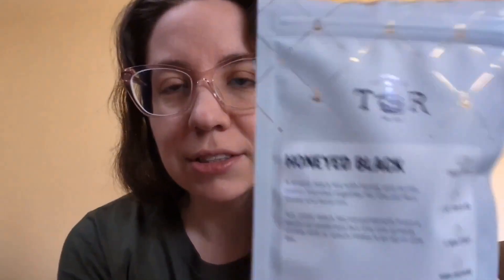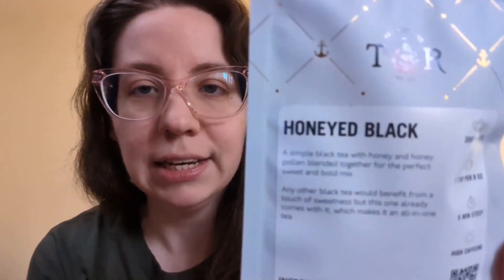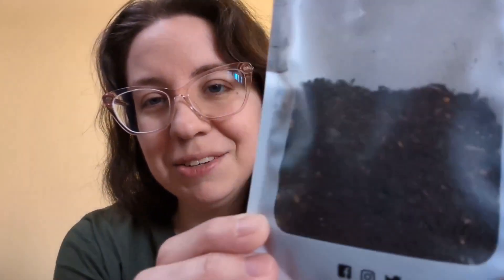Tea Runners Tasting and Tea Thoughts Fun